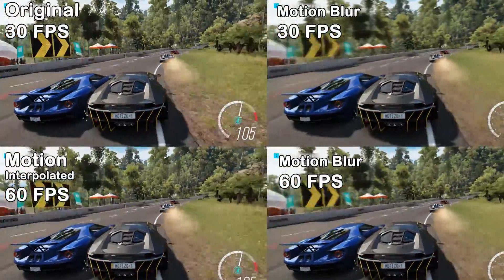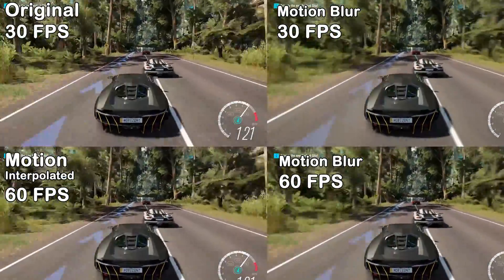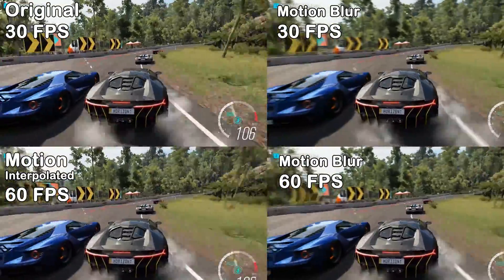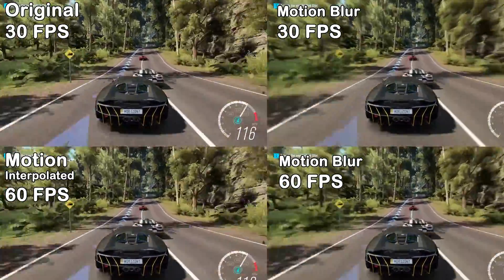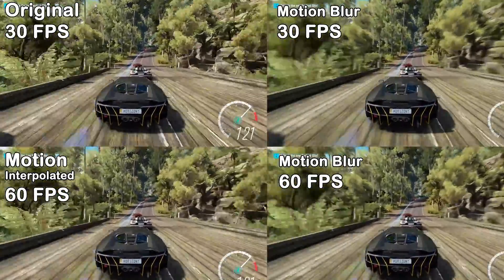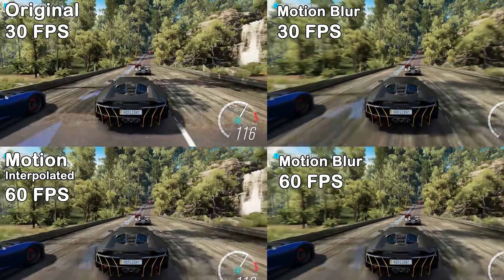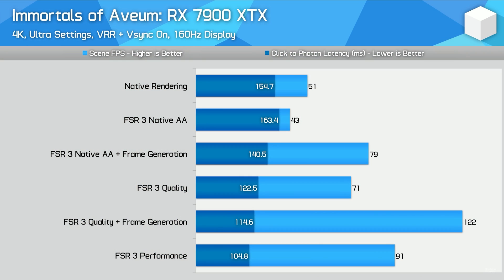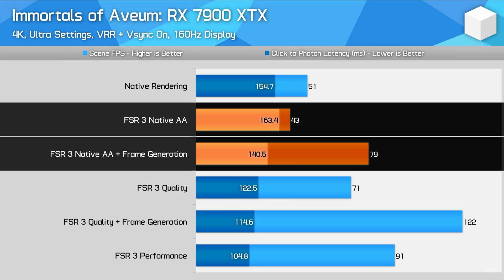Is FSR 3 AMD's biggest disappointment?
A snippet from a recent HUB Podcast where Tim outlines why FSR 3 is such a fail on AMD's behalf...